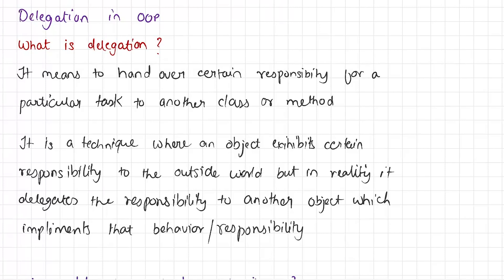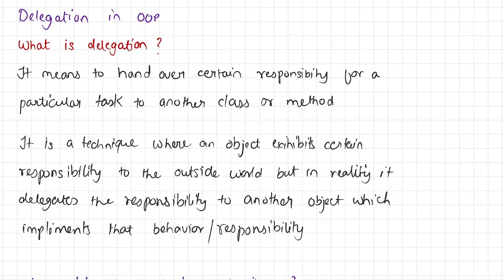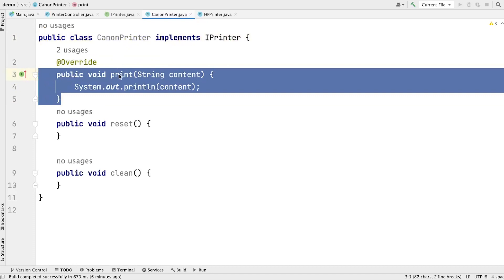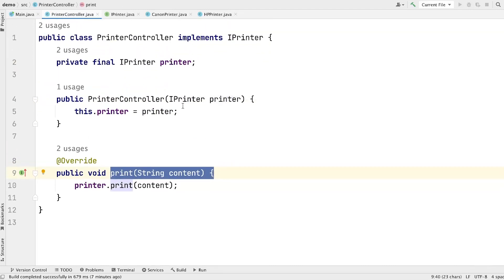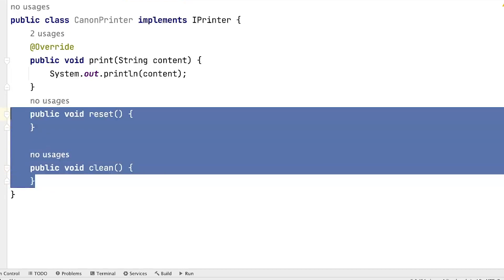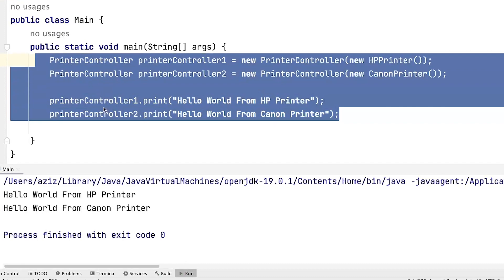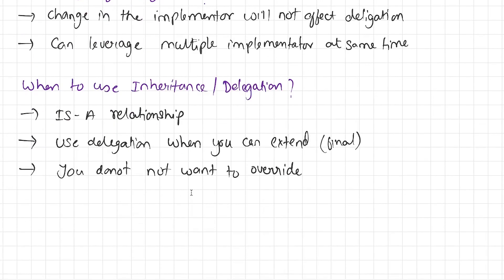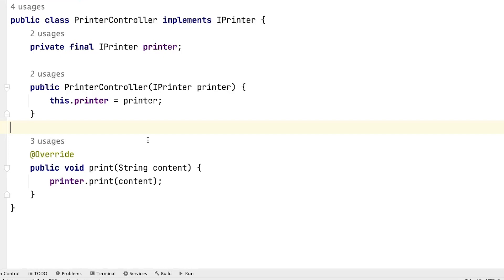Demystifying the Concept of Delegation in Object Oriented Programming in Java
Hi guys, I Aziz welcome you to CoedMaster.

in this video, I talked about the Concept of Delegation in Object Oriented Programming in Java.